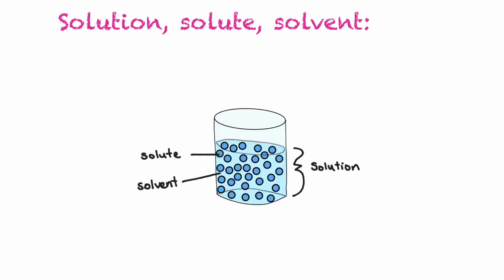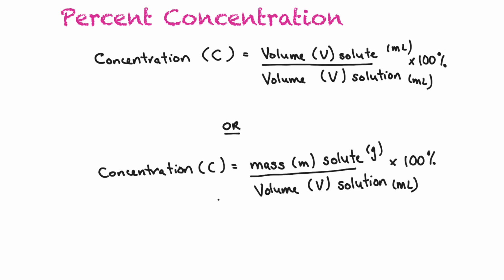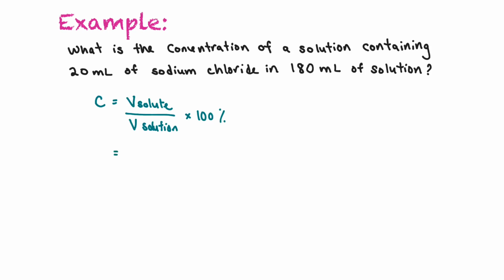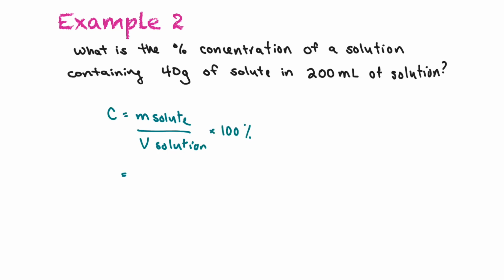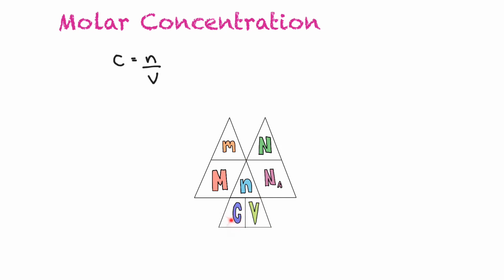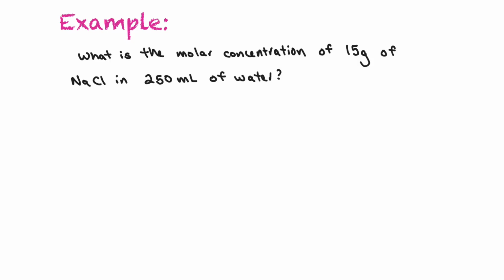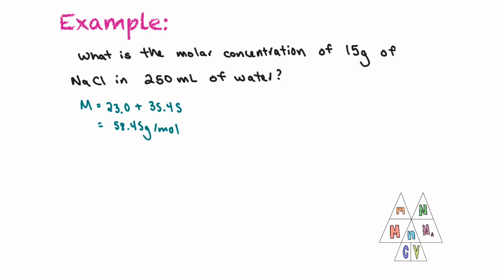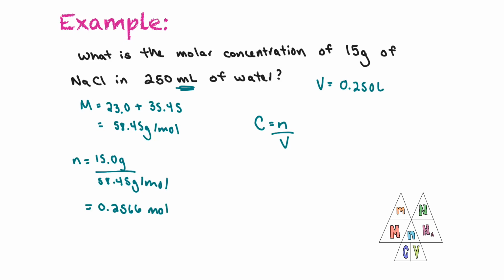Concentration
Calculating percent and molar concentration